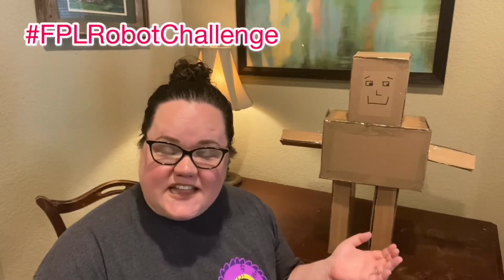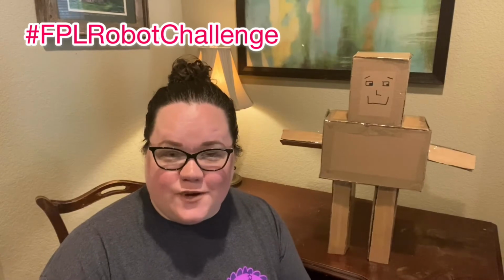Weekly Challenge: Build a Robot!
Make your own robot of any size, using any material!

Weekly Challenges are a part of Fayetteville Public Library's 2020 Summer Reading Club (SRC) lineup. If you're interested in joining our SRC, please to sign up, or talk to a librarian!

Facebook: Fayetteville Public Library
Instagram: @fayettevillepubliclibrary and @fayettevillepubliclibrary_teen